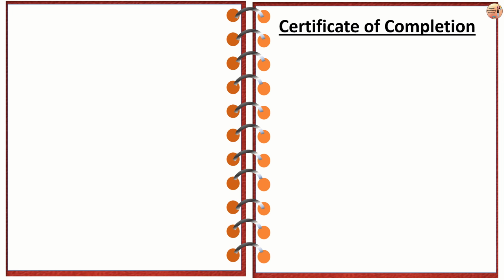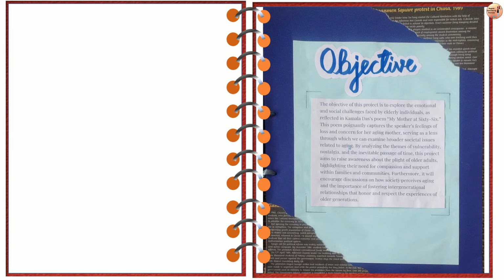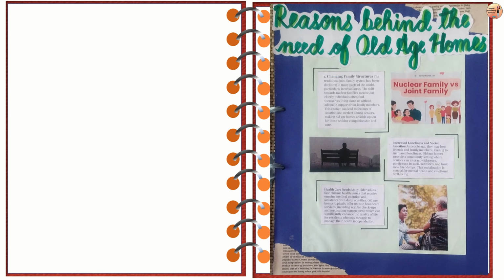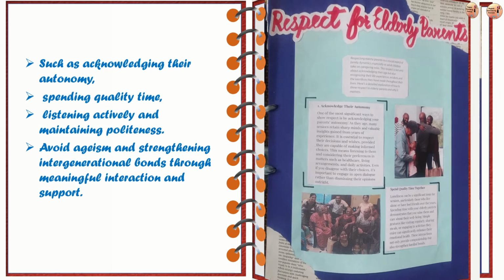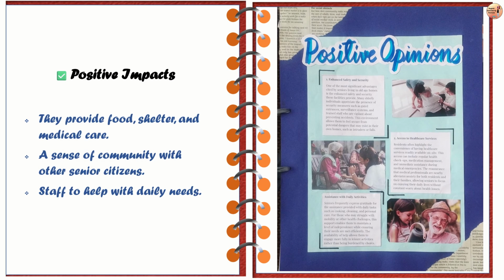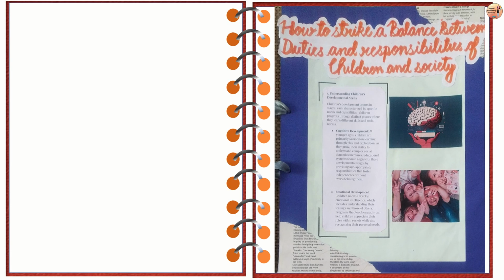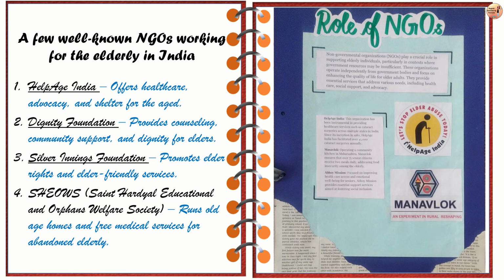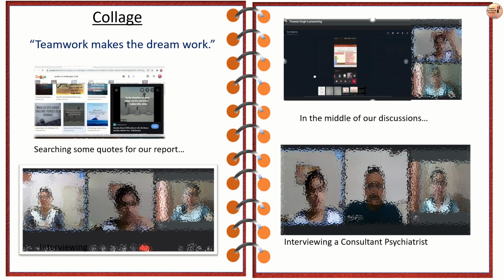ASL Project Plight of Elderly People – Old Age Homes: Impact and Care | My Mother at Sixty-six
ALS Project Plight of Elderly People – Old Age Homes: Impact and Care is based on the chapter My Mother At Sixty Six of Class 12th English. Here I have covered the contents of report and how this project has been conducted. The final assessment of the skills is to be done on the basis of parameters suggested by the board. Language teachers, however, have the option to adopt/ modify these parameters according to their school specific requirements.

If you have any question, post it in comment section.